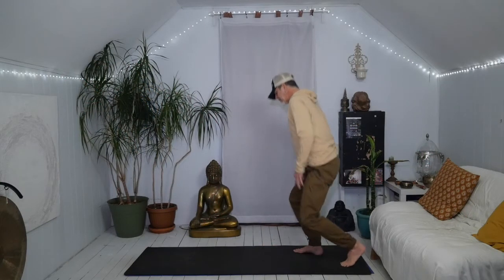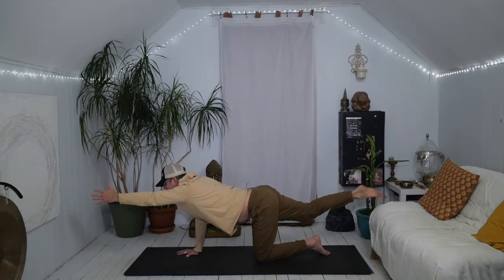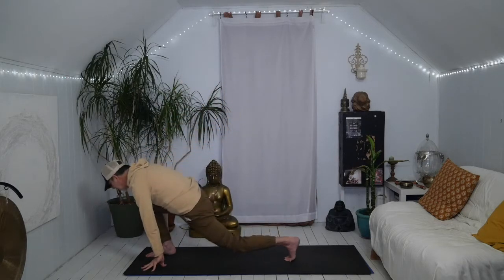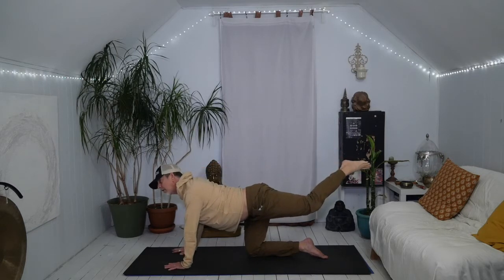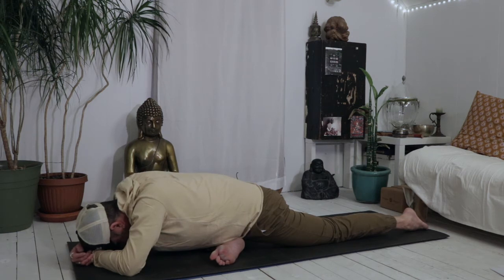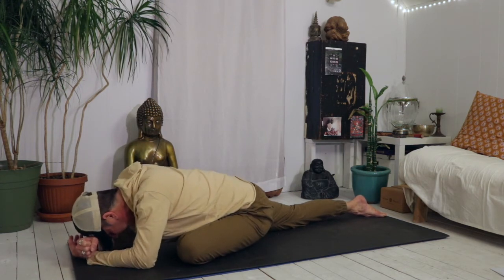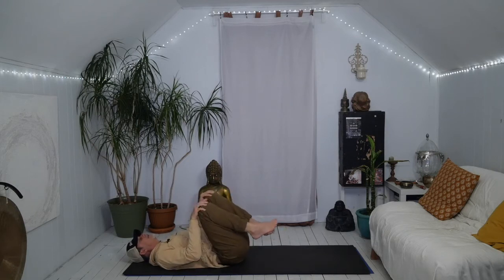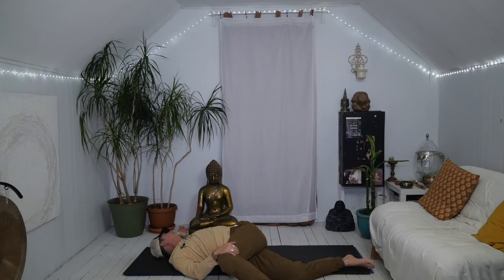Yoga practice to celebrate the moment - 32min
Today's practice is about enjoying this magical moment. It gives us a chance to celebrate the smallest of things in the littlest ways - each breath, sensation and experience. And I mean not just the ones that make us feel good, happy or empowered, but also the ones that are challenging, uncomfortable or unfamiliar. Let’s celebrate the full range of our experience because we cannot have one without the other. This practice is for everyBODY. Enjoy.

About Carter: I have been practicing yoga since 1995. The physical practice of Ashtanga helped me repair my body from countless injuries while playing hockey, football and racing motorcycles. In 2002, after making my first feature documentary film "ONE,” my focus shifted to the spiritual dimension in yoga. While making the movie, I spent three years with some of the world's greatest spiritual teachers, authors and icons such as Deepak Chopra, Robert Thurman, RamDas and Thich Nhat Hanh to name a few. Their teaching, wisdom and insight gave me a bridge to link the body with the mind and spirit. I then found my way to learn the classic eight-limbed path of ashtanga by legendary yogini Beryl Bender Birch in 2005 and, with the encouragement of Beryl, I started teaching right away.

I incorporate my experience as an athlete into the physical practice of the traditional asana. In the teachings, my spiritual understanding is woven in with every-day stories, events, humor and practical applications. I offer a safe space for self exploration with a strong focus on body awareness.  My portfolio includes a variety of styles, ranging from hatha and vinyasa to yin, flow and restorative.

I’m a Michigan native, artist, writer and an independent filmmaker. During this pandemic I’m offering virtual classes, workshops, events, private sessions and retreats. Sign up to my Virtual Yoga Studio Newsletter for classes schedule and registration.

Carter recommends that you consult your physician regarding the applicability of any recommendations and follow all safety instructions before beginning any exercise program. When participating in any exercise or exercise program, there is the possibility of physical injury. If you engage in this exercise or exercise program, you agree that you do so at your own risk, are voluntarily participating in these activities, assume all risk of injury to yourself.